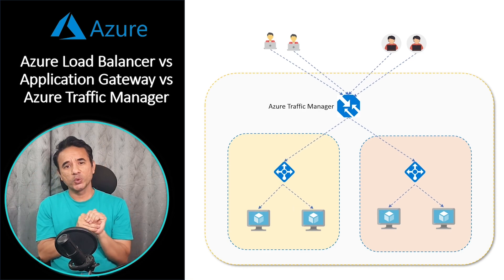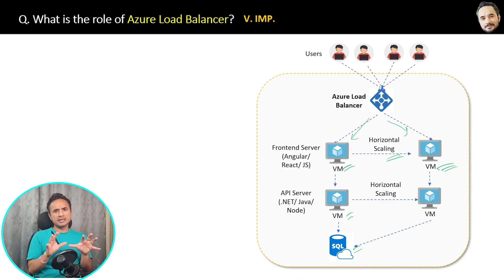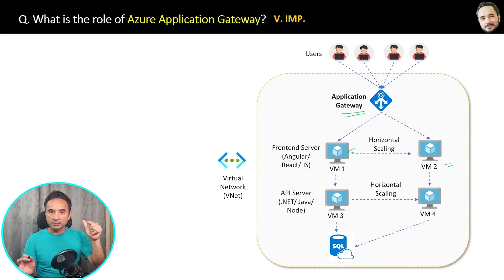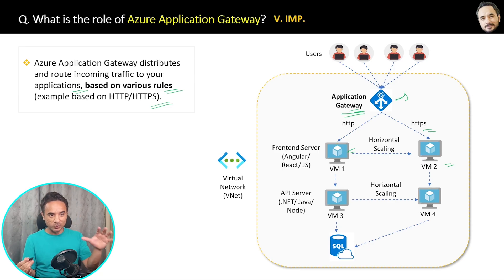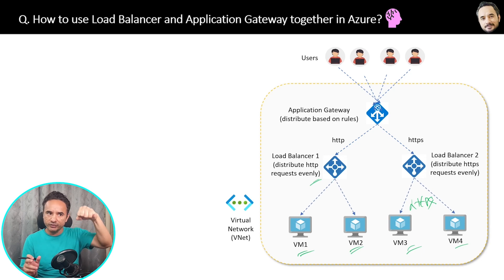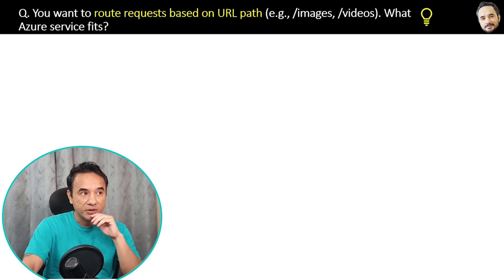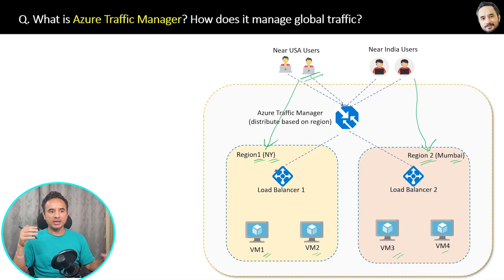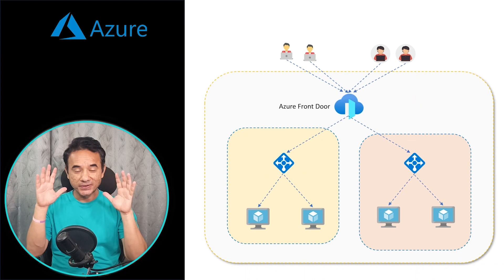Load Balancer vs App Gateway vs Traffic Manager – Azure Routing Explained